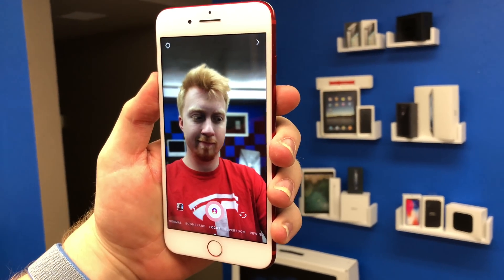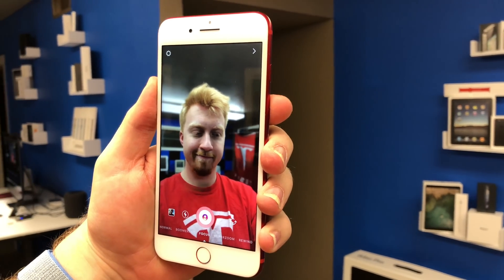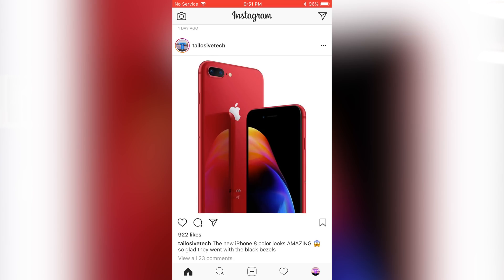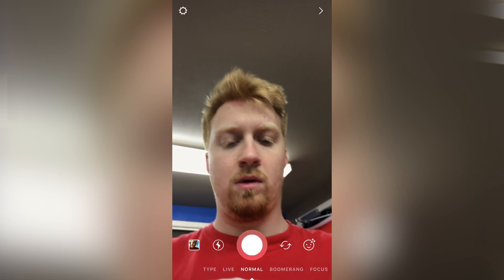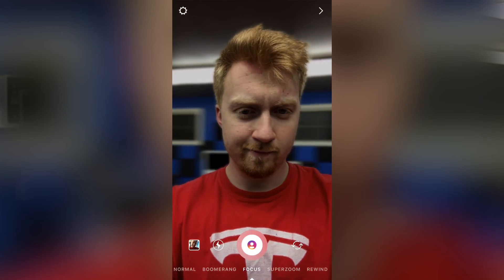How to add Portrait mode to your iPhone!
So I don't believe this work on EVERY iPhone, however, it should work with iPhone 6s, and up! That includes the SE! No matter if you have a dual camera or not!